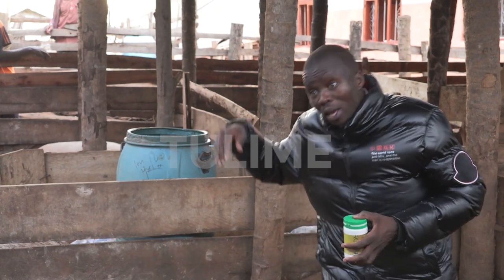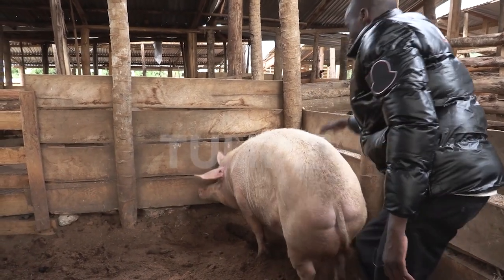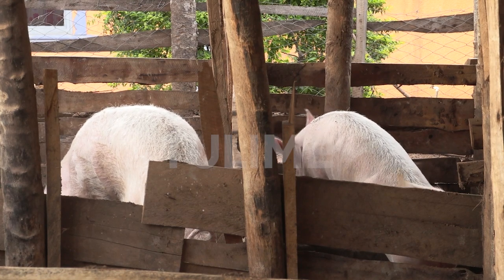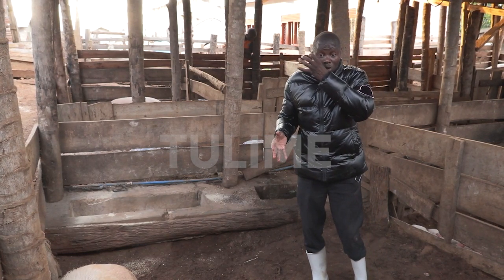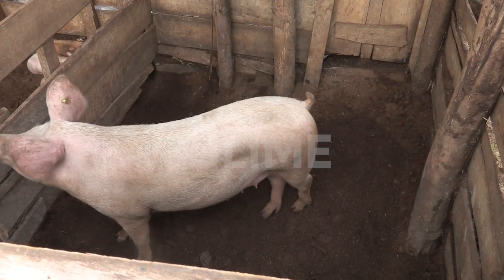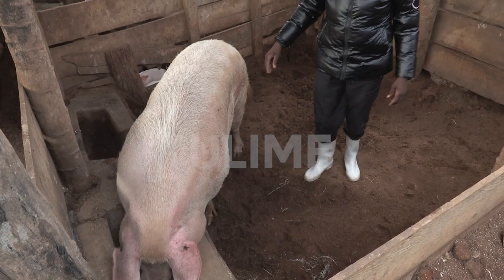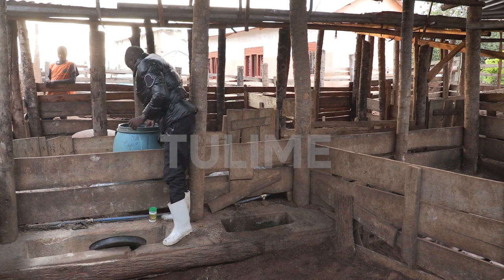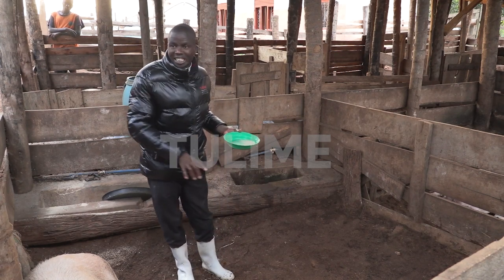CUT EXPENSES WITH SUGAR-RICE IMO METHOD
Transform your rice bran into a nutrient-rich powerhouse by following these simple steps. Pile the moist mixture to a height of 30 to 40 cm, then enhance microbial activity by adding fermented plant juice (FPJ) and/or fish amino acid (FAA). To foster optimal IMO growth and preserve moisture, cover the heap with rice straw. Maintain this covered state for five to seven days and witness the transformation of your rice bran into a potent fertilizer. Don't miss out on this opportunity to maximize the potential of your agricultural endeavors!